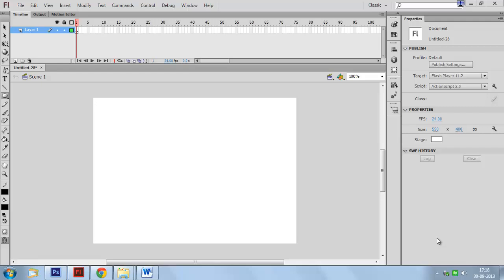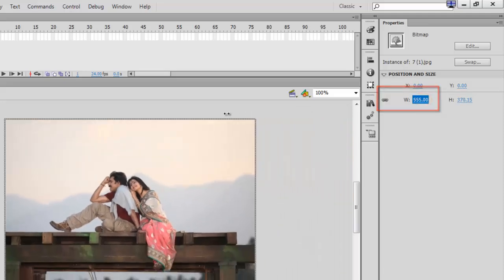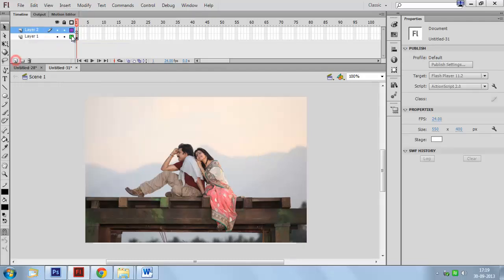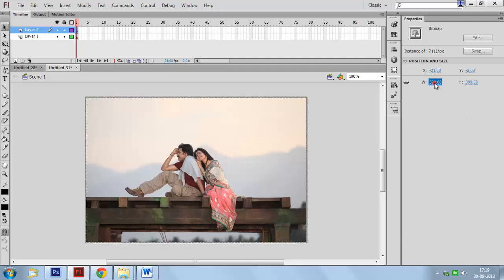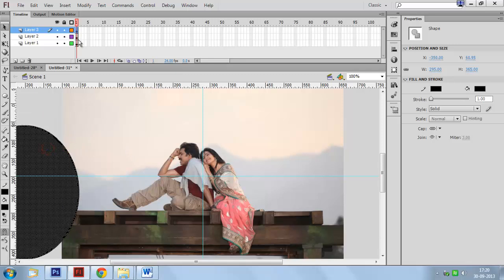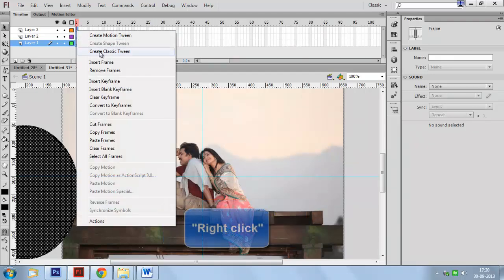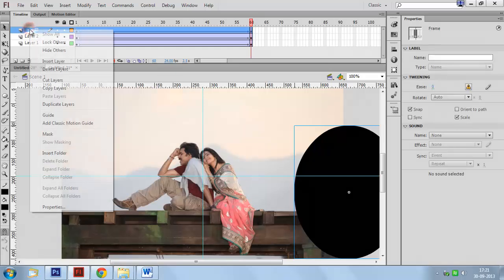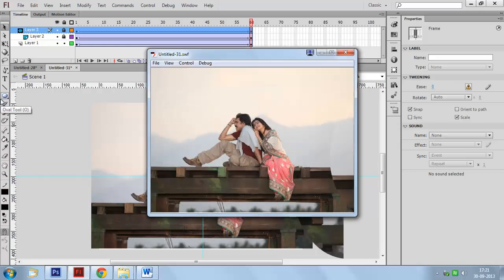Shape Mask Animation in Flash : Adobe Flash CS6 Tutorial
Learn How to do Shape Mask Animation in Flash CS6

Video Tutorials, Courses on Multimedia, Programming, Electronics..etc